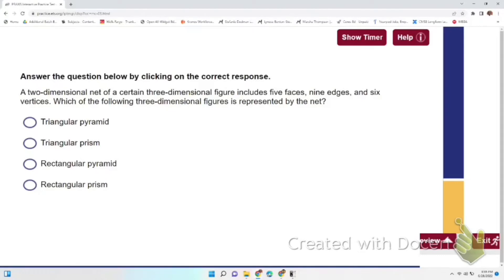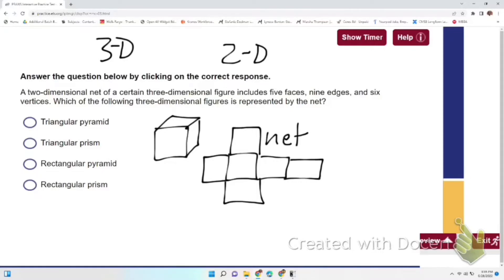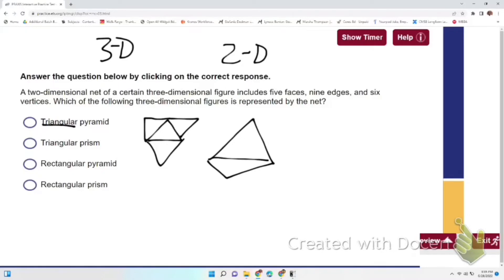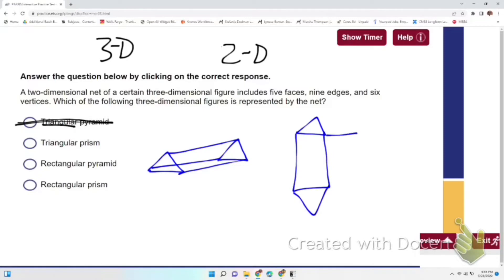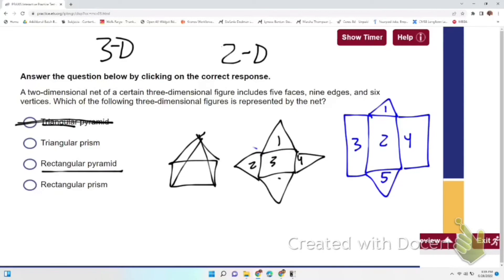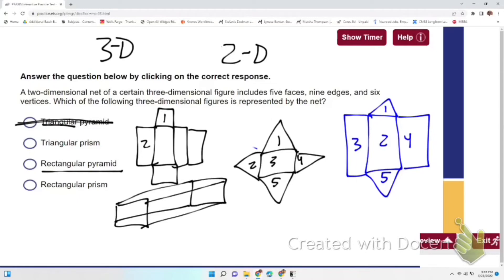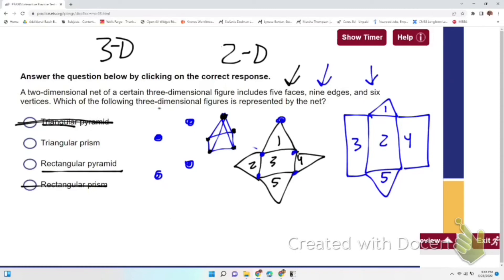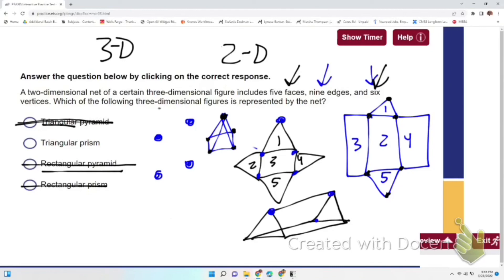[ETS Praxis 5003 Official Practice Test #3] How to Interpret Characteristics of 3D Shapes and Nets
HOW TO PASS THE PRAXIS 5003 MATH TEST

Don't Let the Praxis Hold You Back Any Longer. Click Here to Register For Our Brand New Praxis 5003 Course!

Maththrive.com Take your free Praxis assessment (in development) and request tutoring by me!

Special Thanks to ETS.org for providing official practice tests that look and feel strikingly similar to the official Praxis Tests. For $20 take your timed, practice test that's made by the test maker!

Interpreting Characteristics of 3D Shapes and 2D Nets

Today in the Official ETS Praxis 5003 Math Practice Test, we complete Question 3:

A two-dimensional net of a certain three-dimensional figure includes five faces, nine edges, and six vertices. Which of the following three-dimensional figures is represented by the net?

We use critical thinking to solve every problem we face with confidence.

Please put any math questions you have in the comment section below and I’ll respond in the video.

to find blogs that will explain in detail each problem from this practice praxis series as well as provide you with a couple problems that look similar to the one shown in this video!